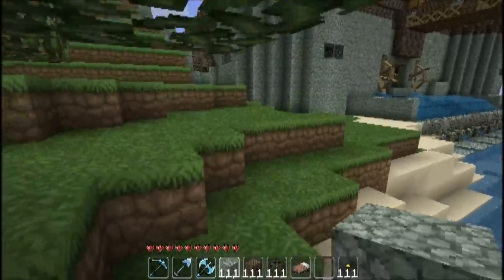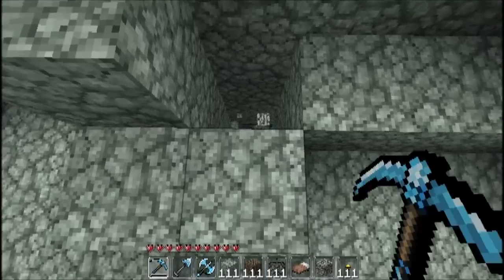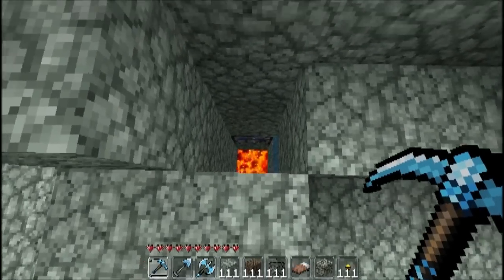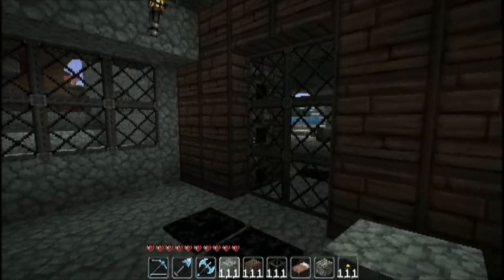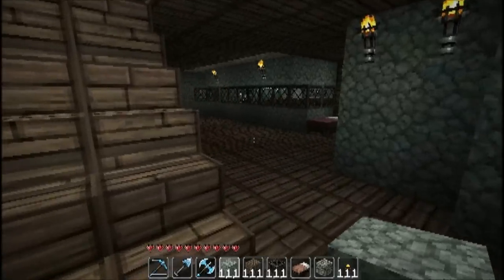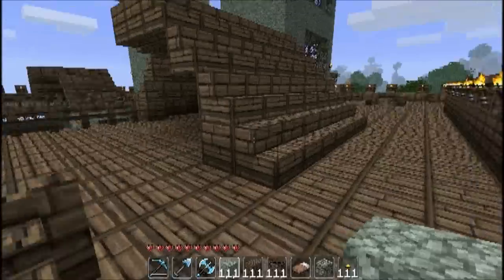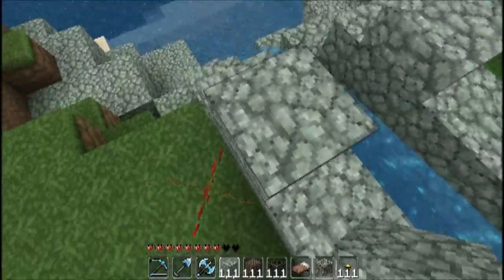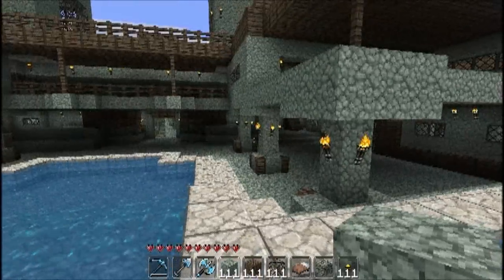Better Than Wolves: My world 5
Part 5! :)

The latest MAP download will be available on my channels, under the "about me".

Used texture pack:
JohnSmiths, and the BTW additions to it, can be found on the wiki linked above.